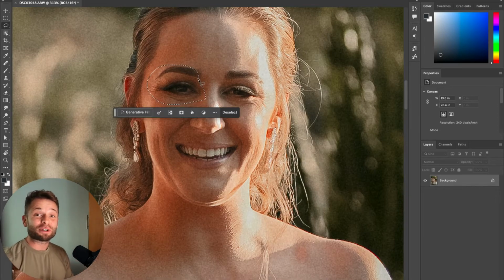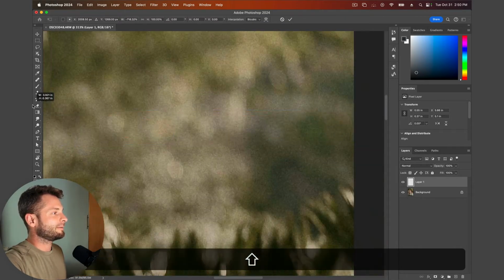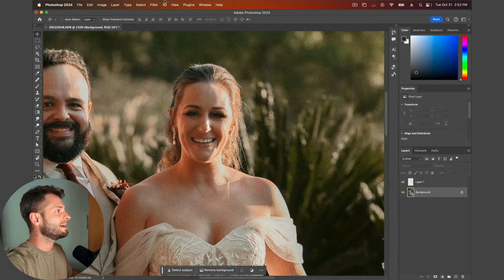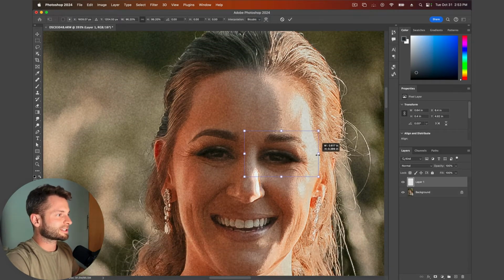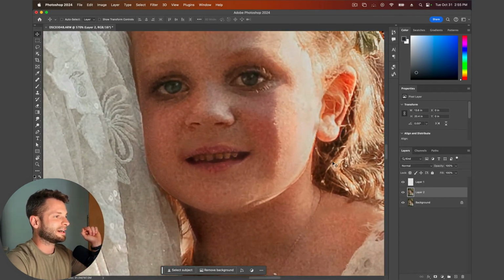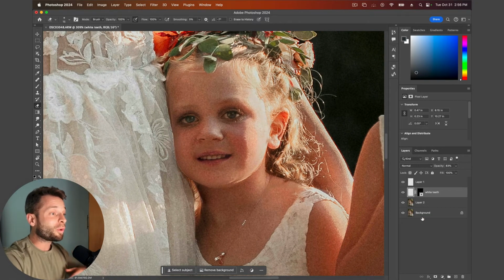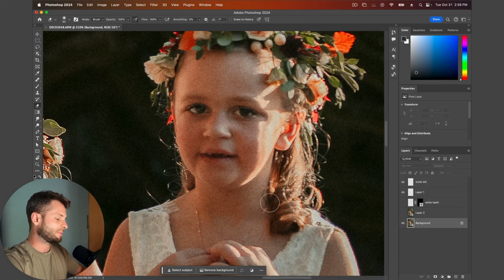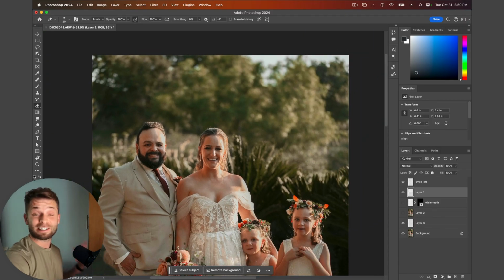Fix Closed Eyes In Photoshop In 2 Seconds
Learn how to quickly fix closed eyes and expressions in Photoshop. This Photoshop tutorial will show you how to fix blinking eyes, lazy eyes or eyes looking in the wrong direction. You'll also learn how to add smiles or fix smiles and expressions in group photos, wedding photos, family portraits and any other place you need to change an expression or facial feature using Adobe generative fill, neural filters or the quick and easy lasso + transform method. Whether you're a Photoshop novice or pro, master efficient steps to fix eyes and expressions in portraits.

And for anyone wondering...

💻 **COMPUTER/EDITING**
* 16-inch MacBook M1 Pro + 16GB RAM 🍏
* 27-inch Apple Display 🖥️

**🎤 AUDIO**
* 1/8 inch extension to plug mic into camera 🔌